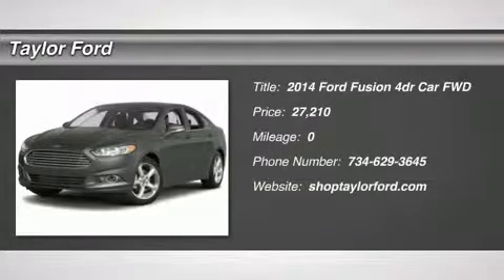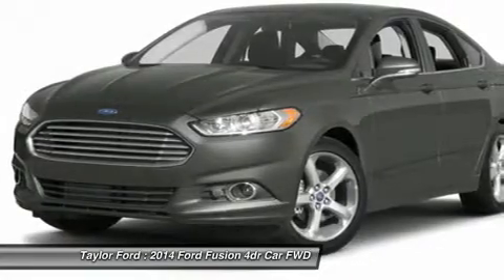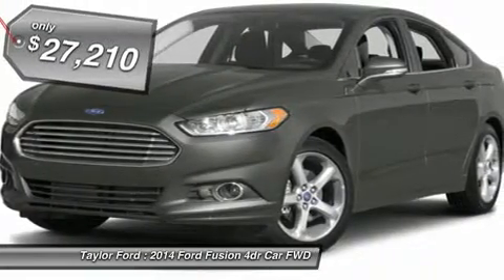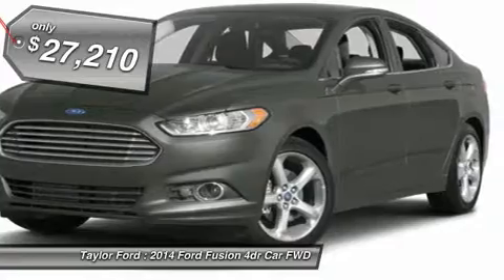2014 FORD FUSION Taylor, MI 389525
2014 FORD FUSION Taylor, MI
Stock# 389525

Taylor Ford
10725 South Telegraph

Never worry on the road again with anti-lock brakes and stability control in this 2014 Ford Fusion. Be sure of your safety with a crash test rating of 5 out of 5 stars. According to a review from CarsDirect, Its light steering yields ample feedback and the whole package changes direction with remarkable ease. Interested?